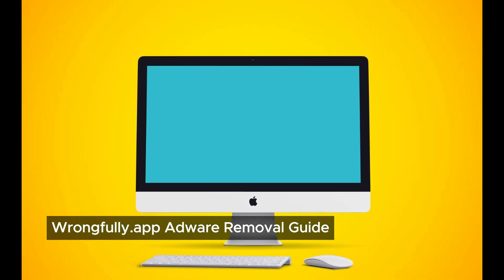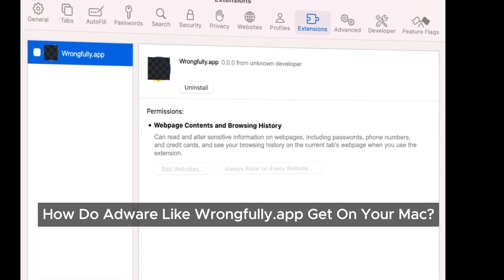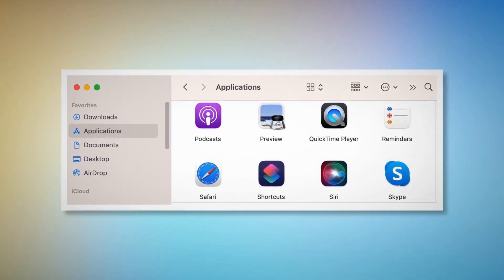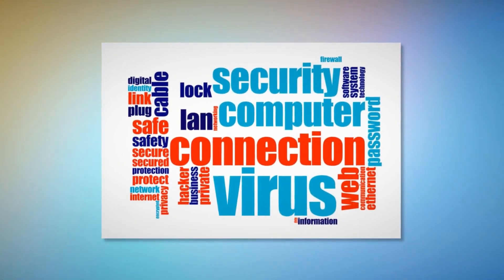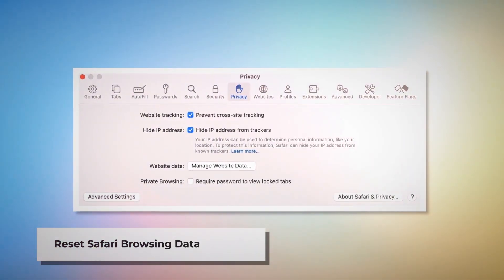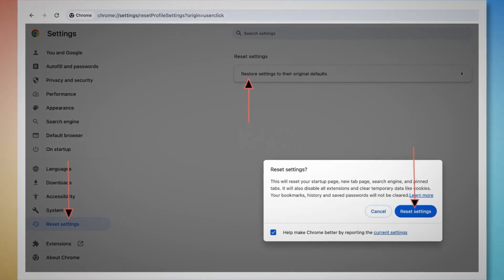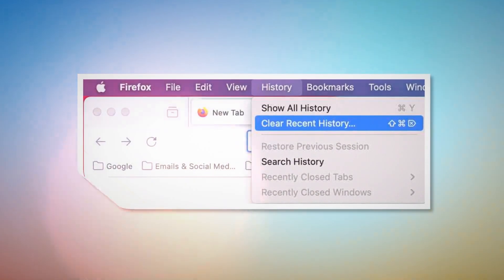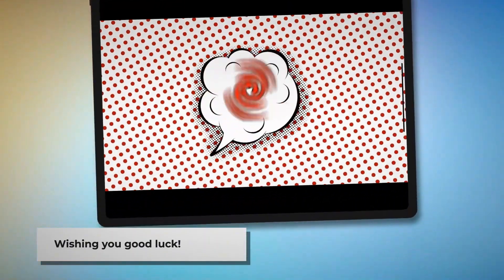Is Wrongfully.app Adware? Easy Removal Guide!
Dealing with Wrongfully.app and not sure if it’s adware or something worse? We’ve got the ultimate removal guide to help us clear it from our Mac and regain control of our browser. This detailed tutorial will outline how to identify and remove this unwanted software, fix browser issues, and prevent future problems. Our easy steps will guide us through the process of restoring our Mac’s performance and ensuring it remains protected. Don’t let adware disrupt your online activities—click here to follow our guide and safeguard your device today!